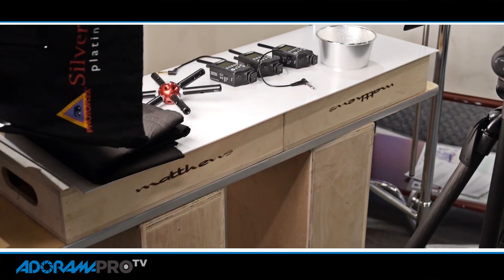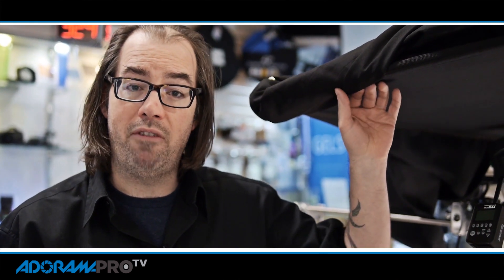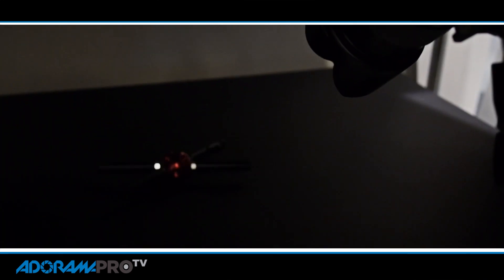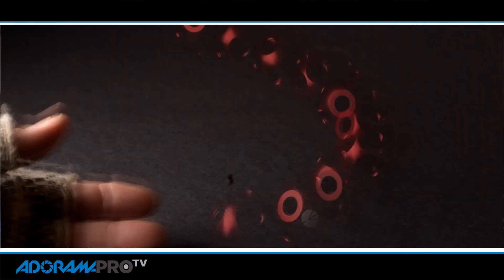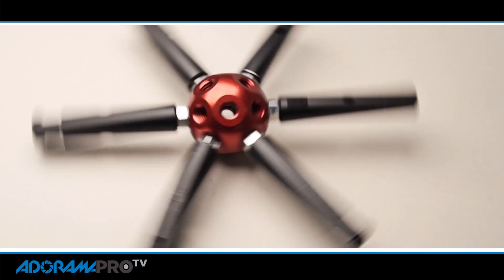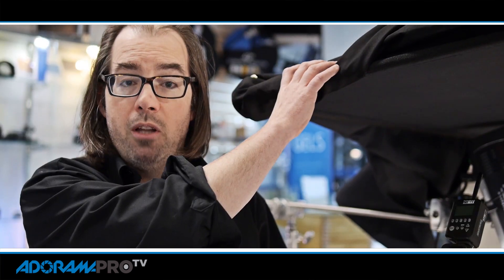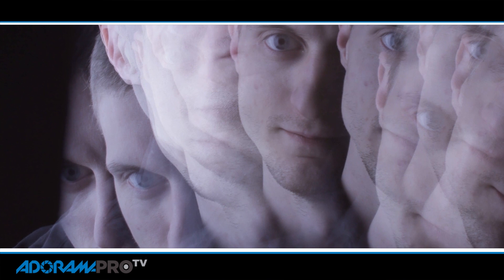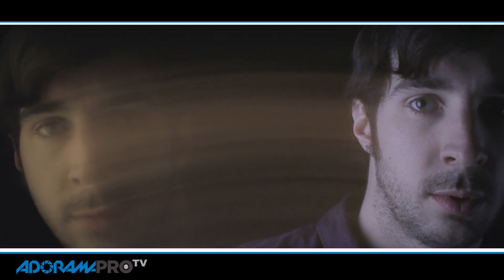Stroboscopic Effect Photography! - OnSet ep. 10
Daniel Norton creates some cool examples of stroboscopic flash photography and talks about how and why you might use it in your work. Firing a rapid burst of low power flashes during the course of a photographic exposure, we are able to capture a sequence of images of a moving subject in a single frame. This technique is a simple and fun way to create special effects in camera of both people and objects.